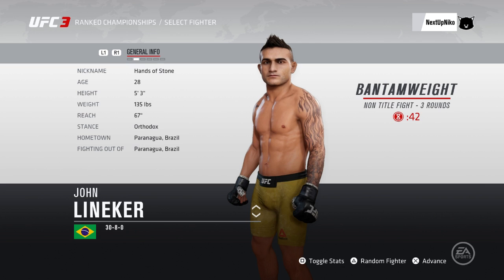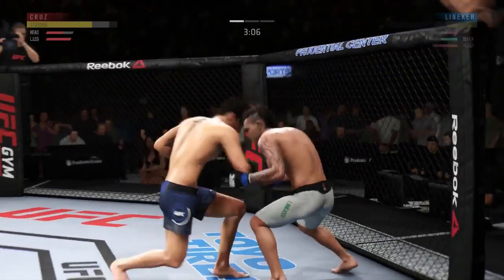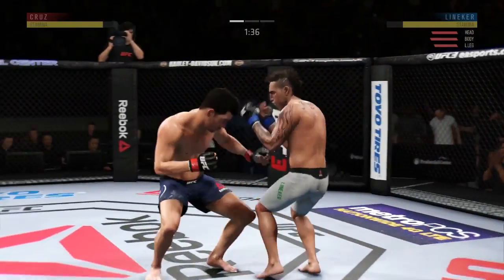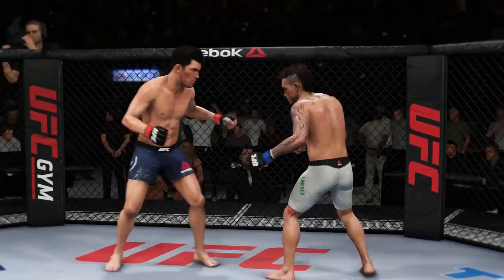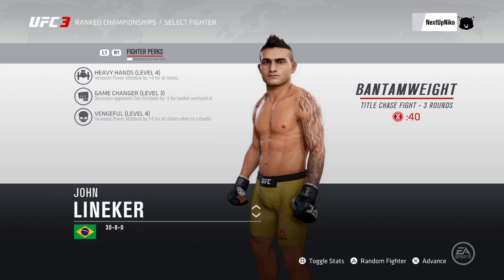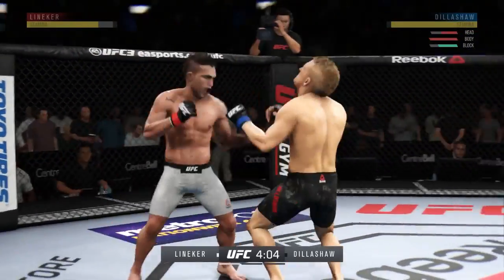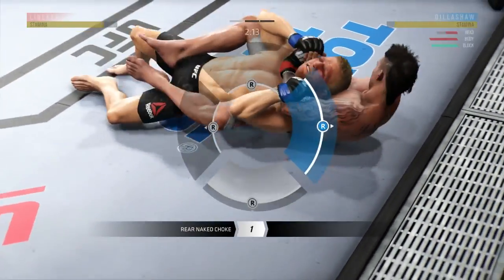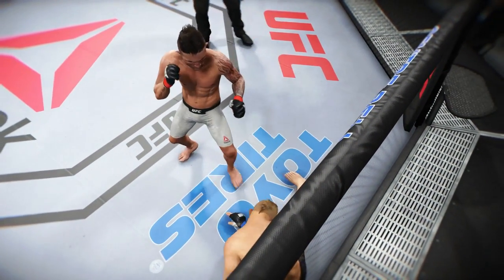HANDS OF STONE JOHN LINEKER EA Sports UFC 3 Ranked Gameplay Fighter Request